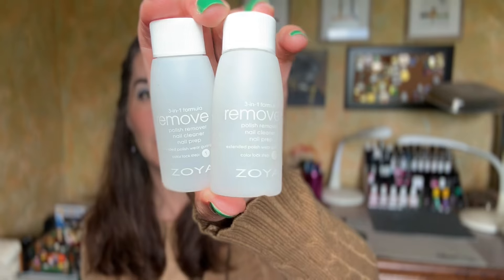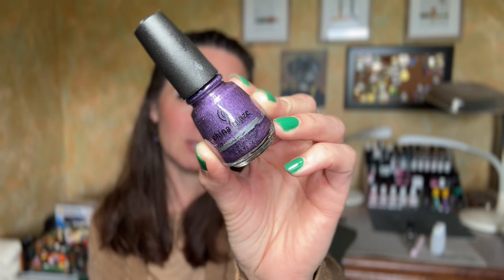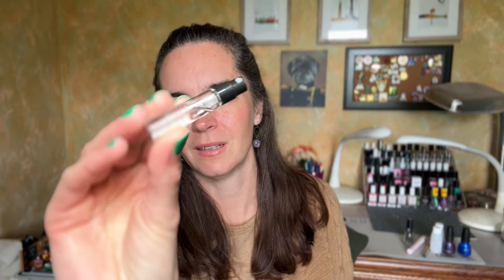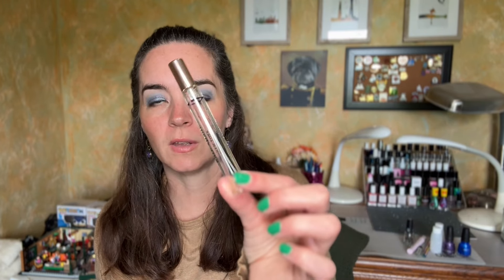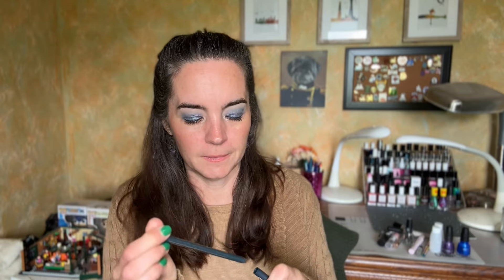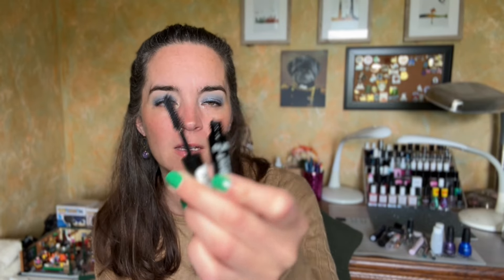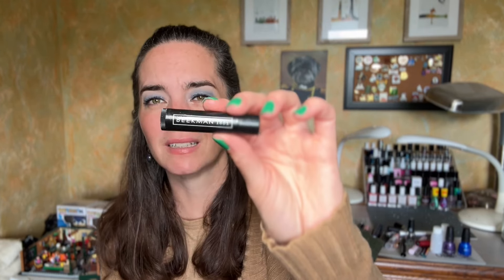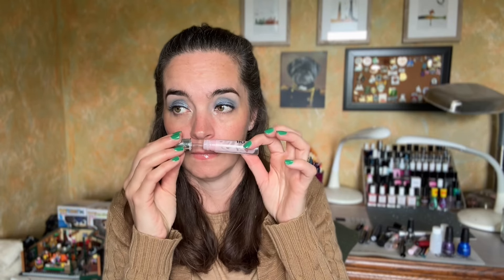Makeup & Nail Polish Empties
15% Codes:
20% Codes:
Buxom Cosmetics: Code: AMANDA

Products Mentioned:
Amazon Shirt

Smashbox Halo Healthy Glow 4-in-1 Perfecting Pen Concealer with Hyaluronic Acid